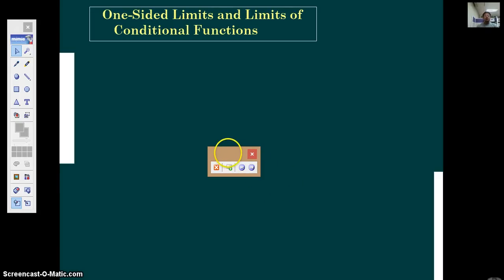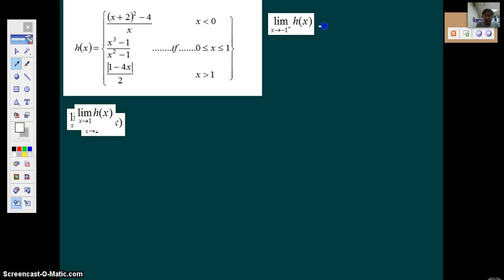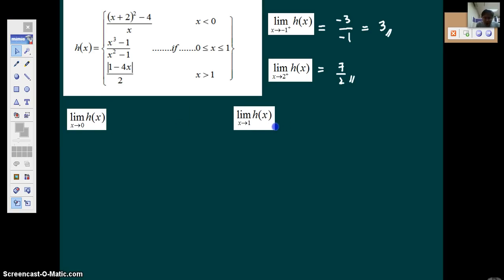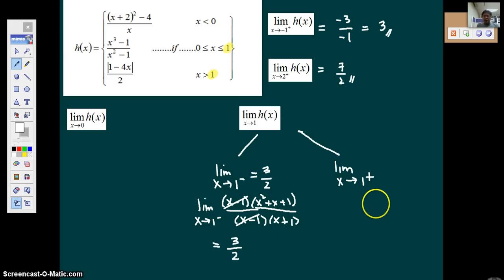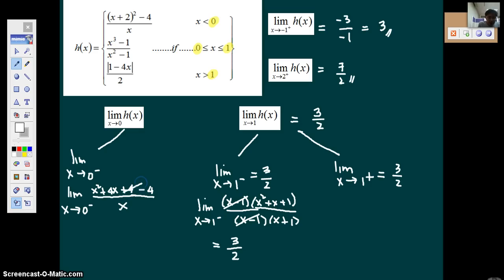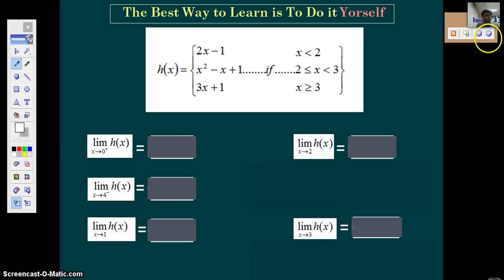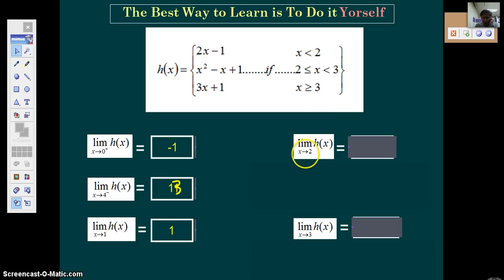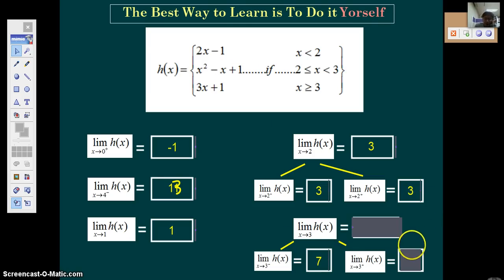sided limits 1.3